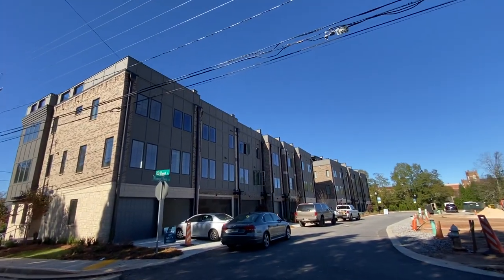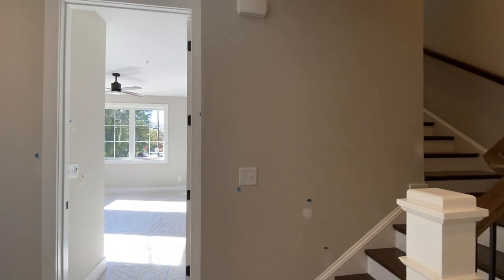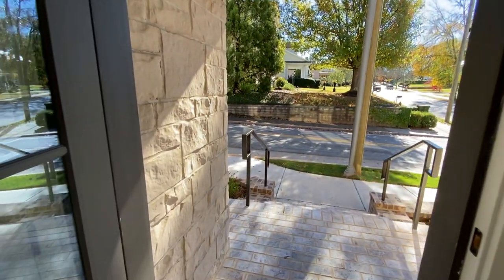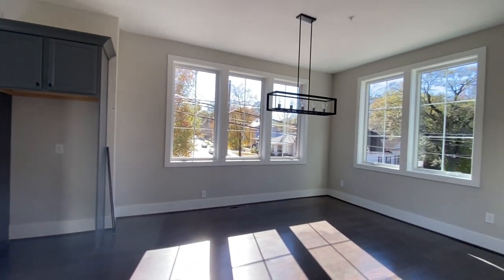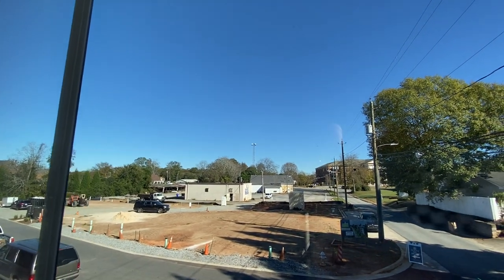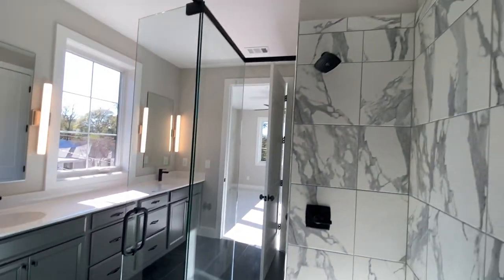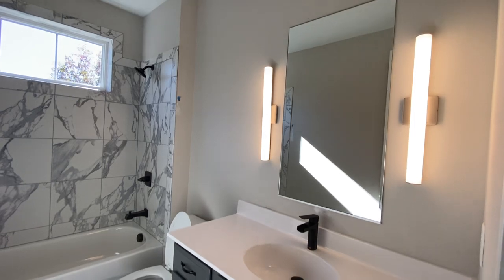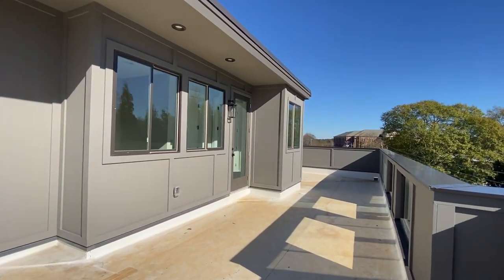Tour 2: 4 Level BRAND NEW Townhomes, Elevators, Roof Top Terraces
$460k’s-$600k’s.

Hey Guys,

I truly enjoyed doing these home tours for you (3). I must say, I was SUPER IMPRESSED.  I met personally with the builder and the on-site agent for you.  You have some amazing opportunities to take advantage of some of their standing inventory (including this one) for $565k or have the opportunity to build.

The location is amazing with 2 wonderful parks in the immediate area and a 3 minute walk to Downtown Newnan.

I have the lender information for you to begin the Preapproval process (this is a must happen first step before scheduling a viewing to ensure you are a well-qualified buyer).

This local builder has built some of the most amazing communities in Greater Atlanta, so you are in for a real treat.

Can’t wait to welcome you to the @greathomesatl family!

Mark Kozik and Curtis Russell
Brokerage: Great Homes ATL, LLC
Like Us (Facebook - @greathomesatl)  Follow Us (Instagram - @greathomesatl)  Watch Us (YouTube - Great Homes ATL)